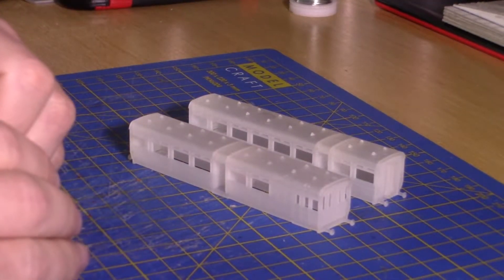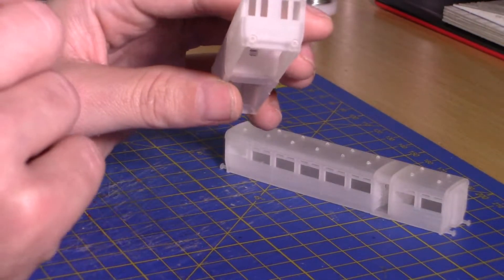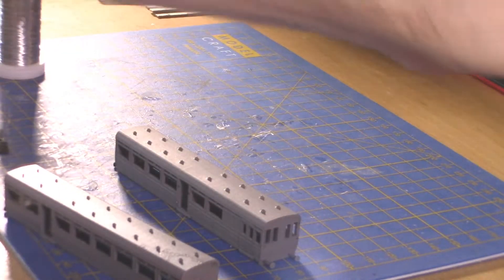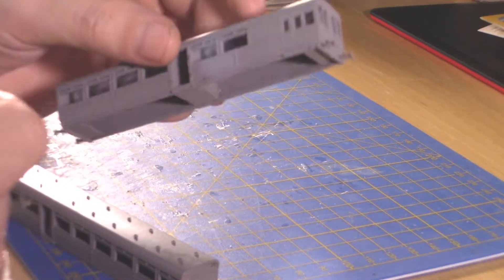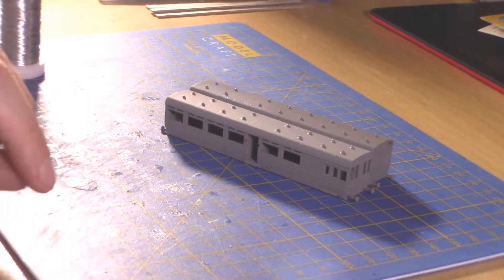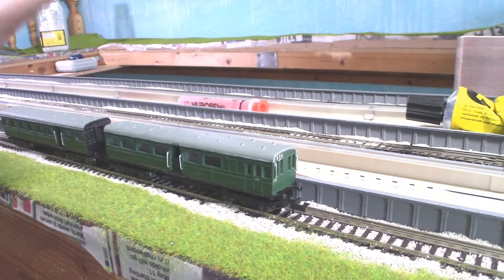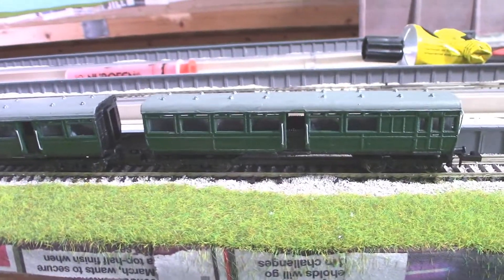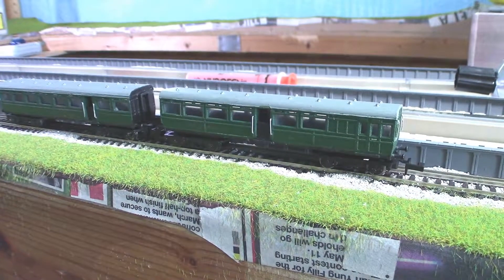An Amateur Builds: Recreation21 LSWR Gate Stock (48ft Version)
I've been meaning to look into some of Recreation21's models for some time, as they do some rather unique prototypes which the main manufactures don't offer, though they are pricey.

Just to add, this was recorded before the 56ft Stock was released and thought they were the same vehicle during my research, the 48ft were retired in 1939 while it was the 56ft Stock which survived into the 60'ft
Also sorry about the sound quality, seems my mic is playing up again!